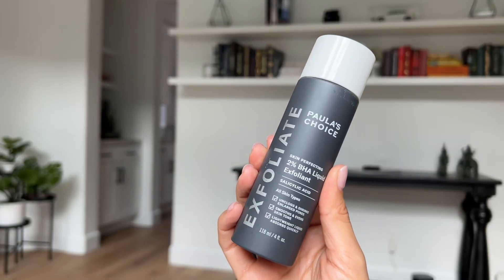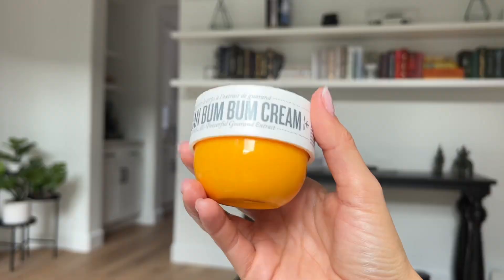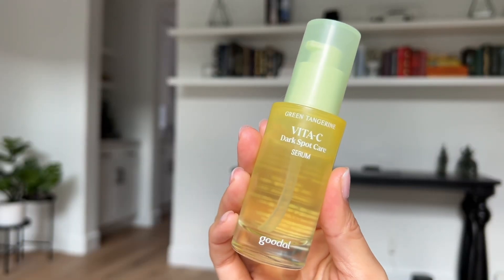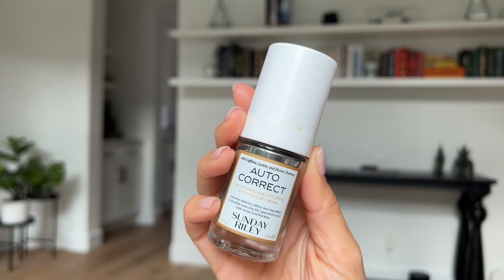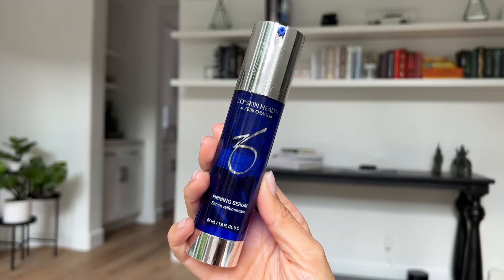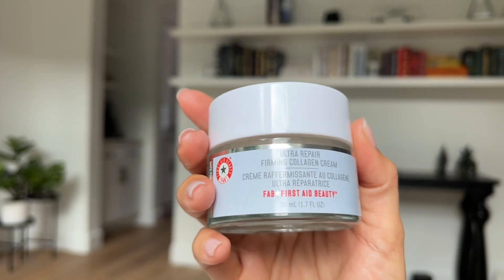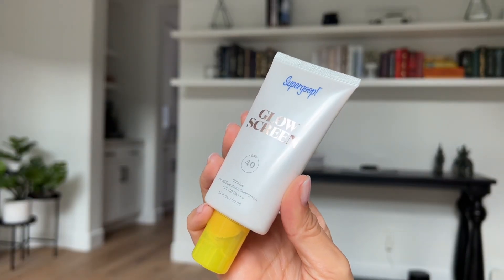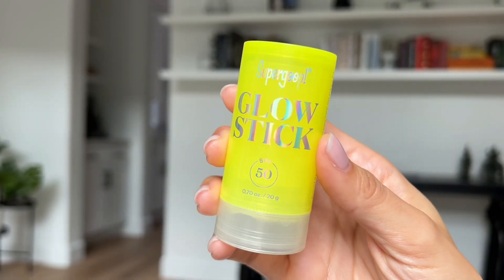Morning skincare routine for a glowing, ￼ hydrated, complexion in my 30s (not sponsored)￼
In this video I’ll walk you through every step of my skin care ritual from face to body and reveal a few secret tips and tricks that make all the difference.

Join me as I dive into the world of serums, moisturizers, and SPF explaining why these are crucial for maintaining youthful skin. Plus, I’ll share some unconventional highly effective methods to keep those age spots and wrinkles at bay. Don’t forget to stay until the end where I reveal my ultimate secret for maintaining a radiant, youthful look , so grab your favorite beverage and settle in and let’s get started on your journey to youthful skin in your 30s.